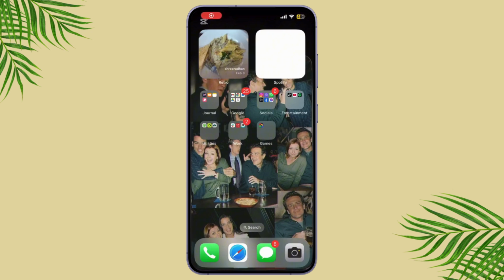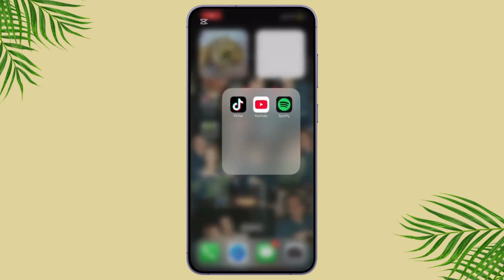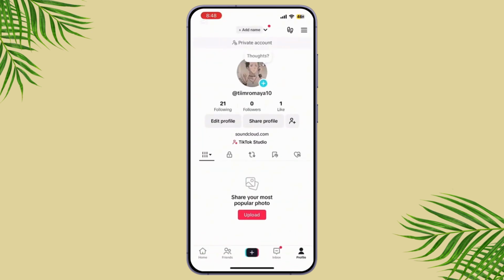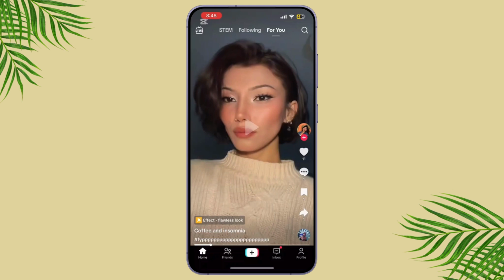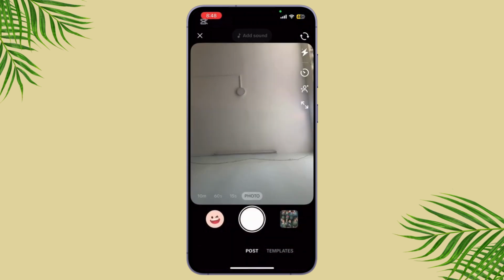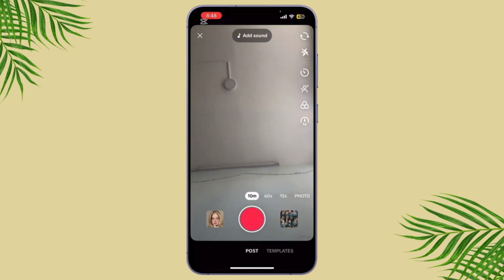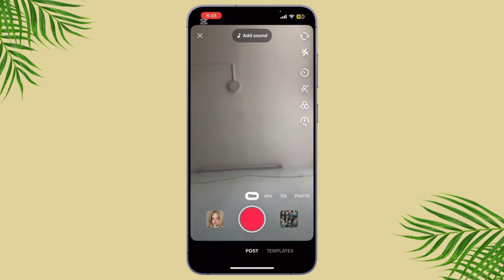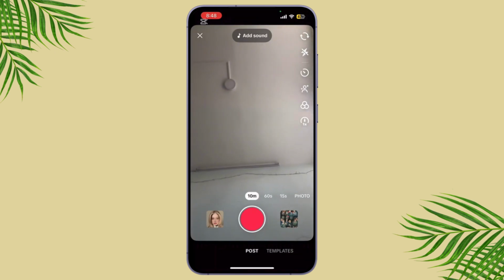How to Play YouTube Videos on TikTok Live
Want to play YouTube videos during your TikTok Live session? This video will guide you through the steps on how to play YouTube videos on TikTok Live quickly and easily. Whether you're asking, "How do I stream YouTube videos on TikTok Live?" or need help setting up your screen share, this tutorial has you covered. Learn how to showcase YouTube videos while live streaming on TikTok and engage your audience with seamless content. Watch now to see how you can play YouTube videos on TikTok Live today!

Timestamps:
00:00 How to Play YouTube Videos on TikTok Live
00:06 How to Stream YouTube Videos on TikTok Live